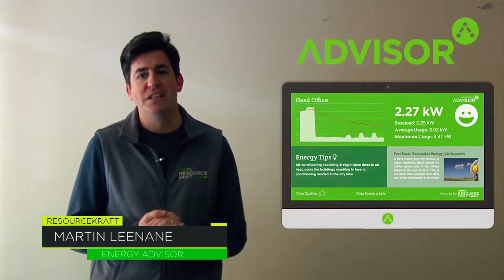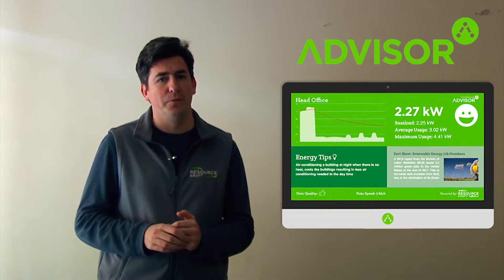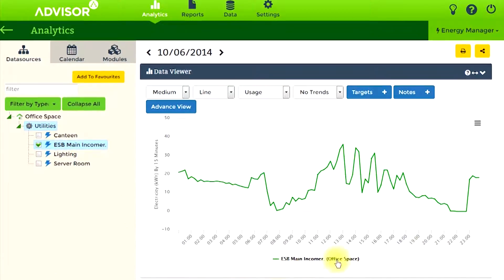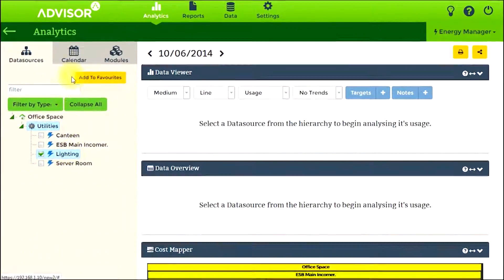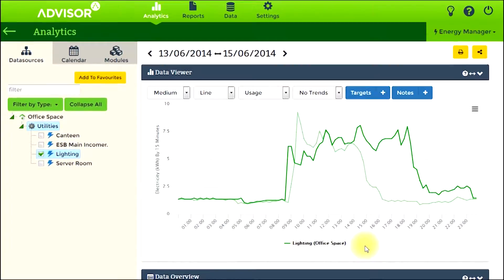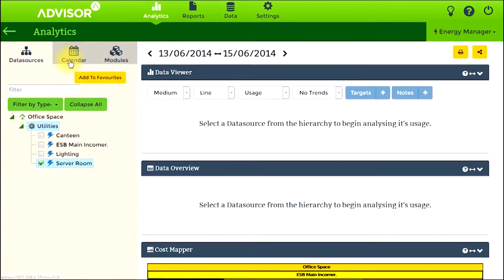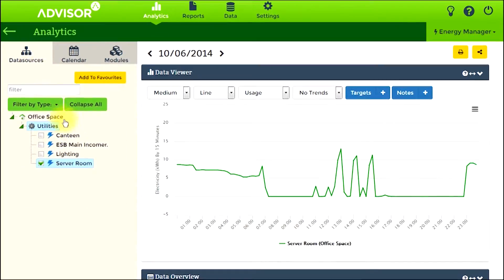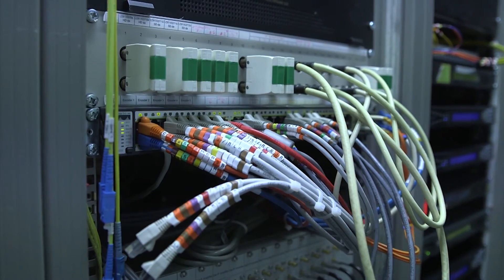An Office unit & it's electrical usage investigation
Our very own Martin Leenane, walks us through the electricity usage of a typical office unit. Martin, with the help of ResourceKraft Advisor, shows where some savings can be made in areas of large usage.